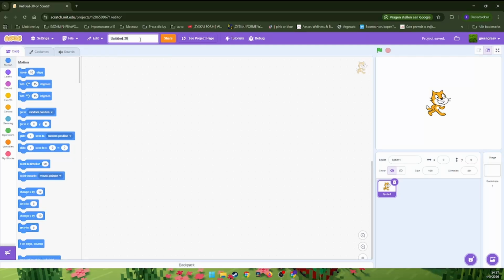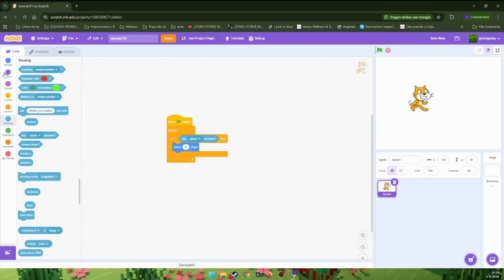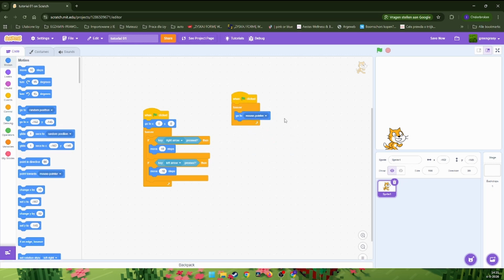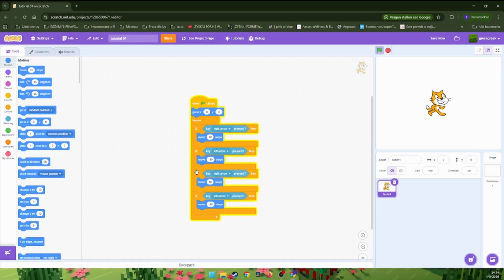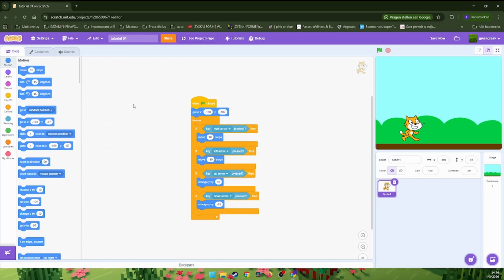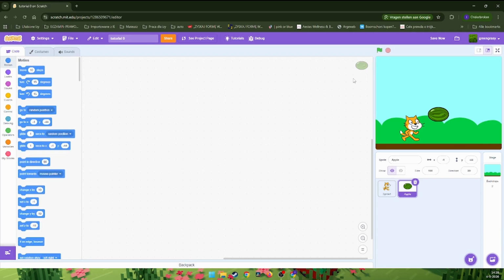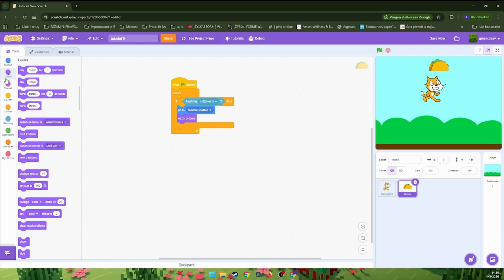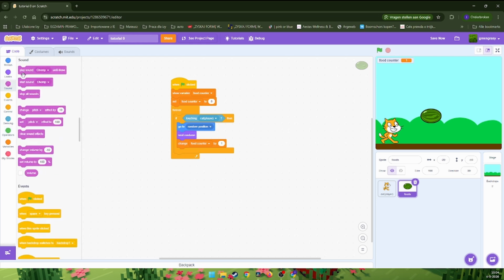the ultimate scratch tutorial...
hehhe ha now your the best scratcher out there heheheha#scratch